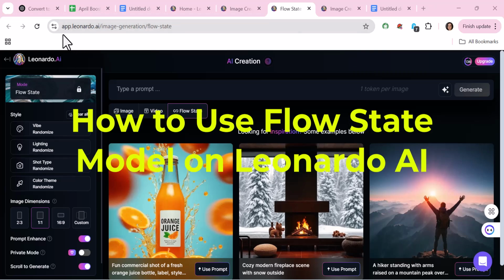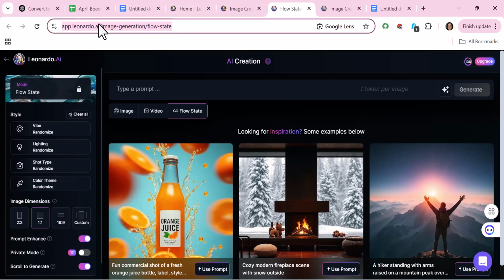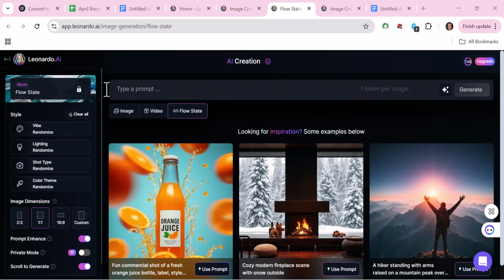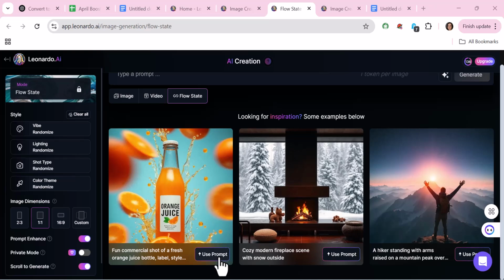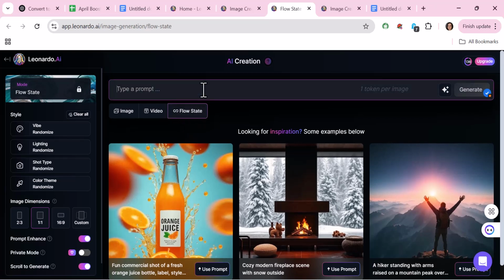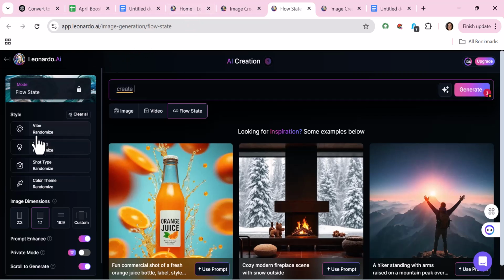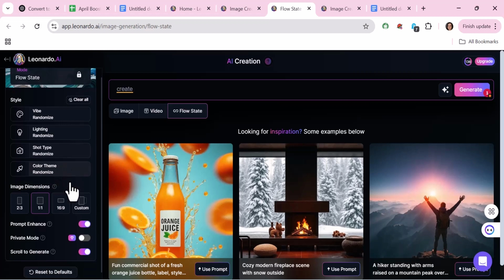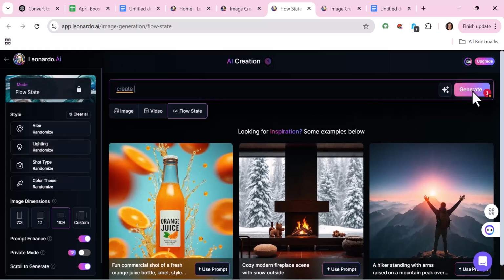How to Use Flow State Model on Leonardo AI (Best Method)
In this video, I’ll show you exactly how to use leonardo ai tutorial and how to use leonardo ai image to image step by step so you can get results quickly and without confusion.

I’ll walk you through how to use leonardo ai video, why it matters, and the best way to approach it so you can successfully learn how to use leonardo right away.

If you’ve been wondering how to use leonardo ai full tutorial and how to use leonardo ai flow state, this guide will make it clear and easy to follow.